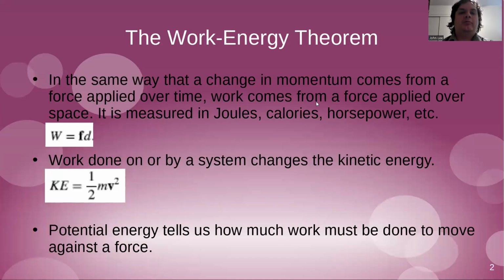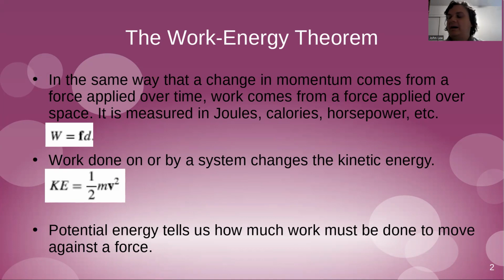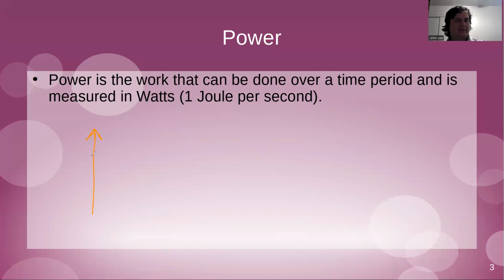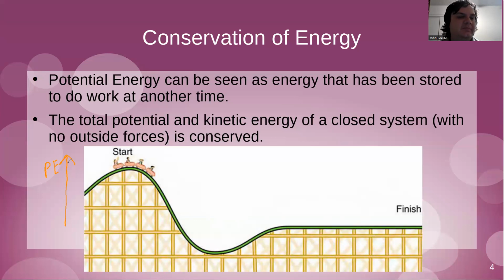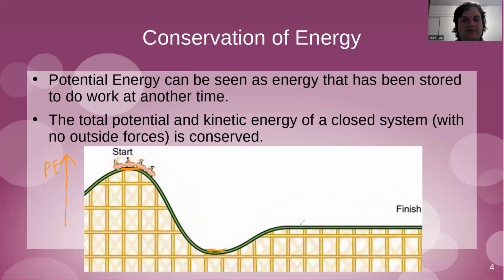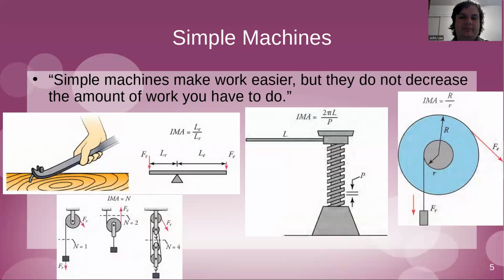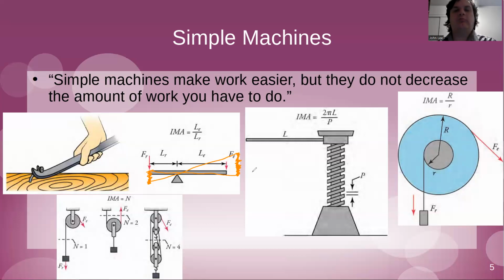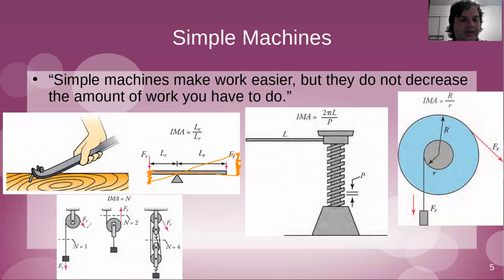Chapter 9 Work, Energy, and Simple Machines